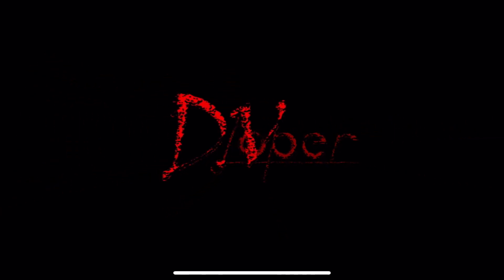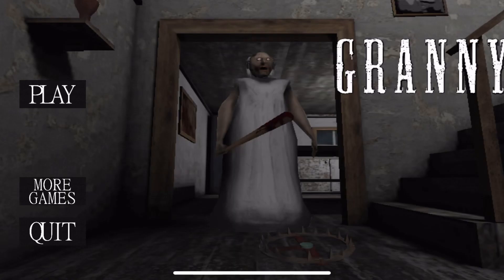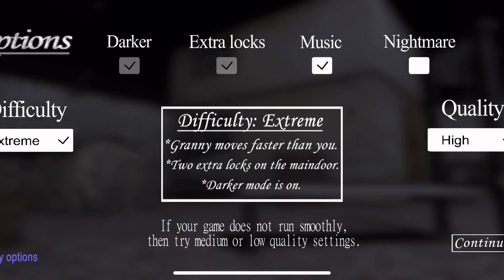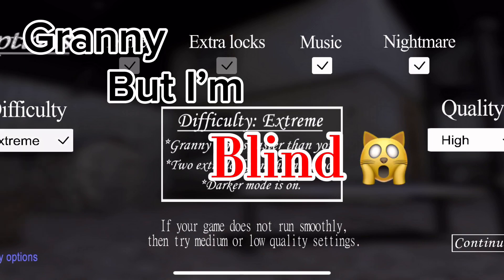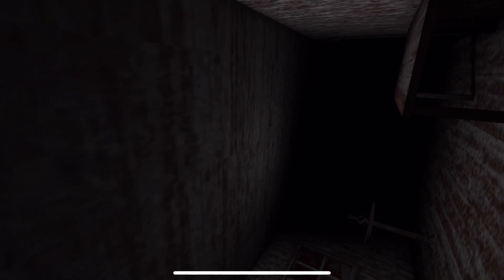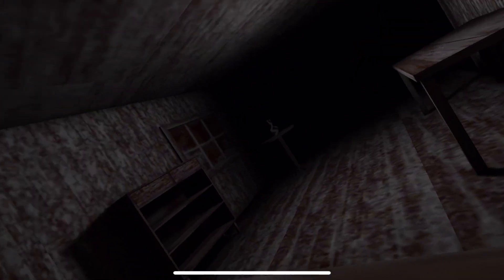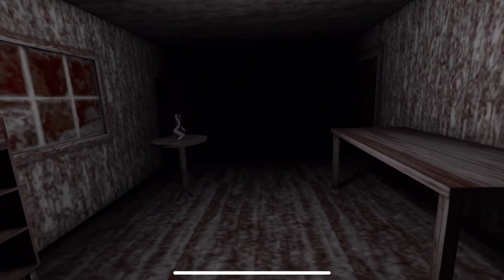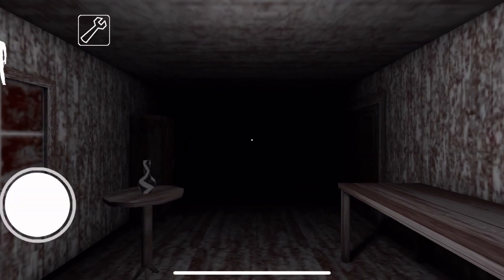GRANNY but I’m BLIND!!! 🙀🙀🦯